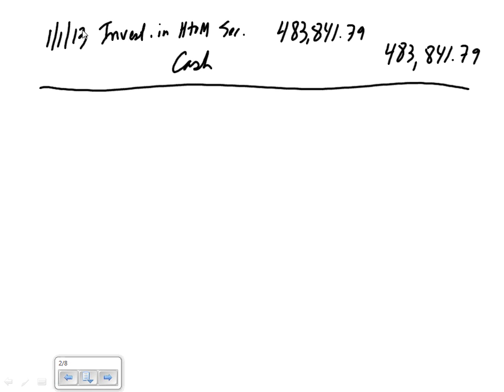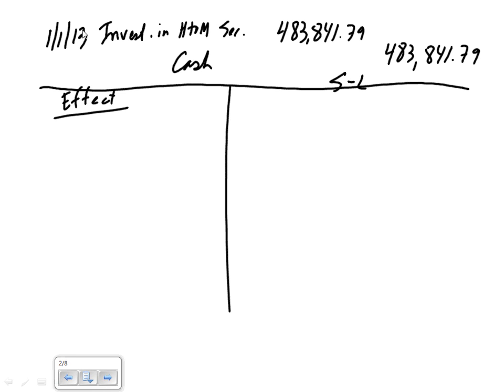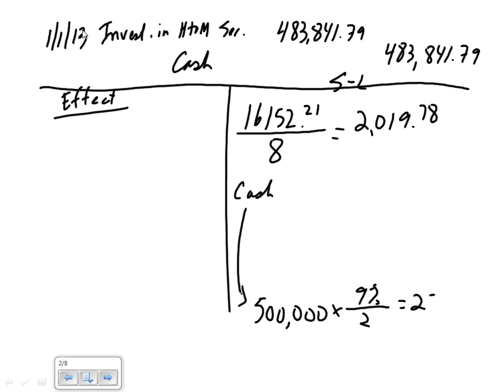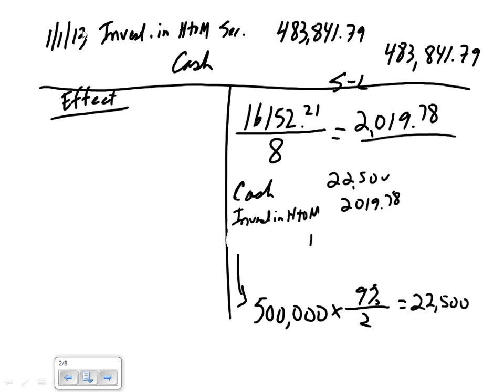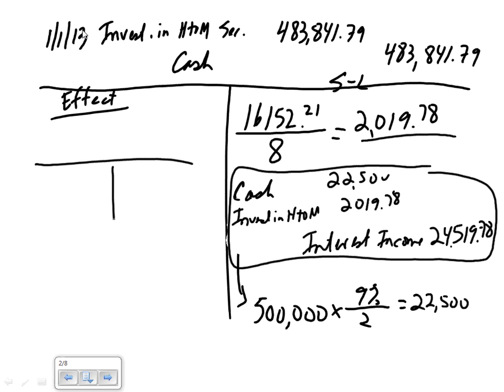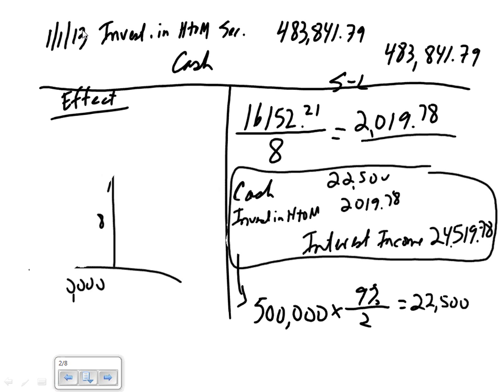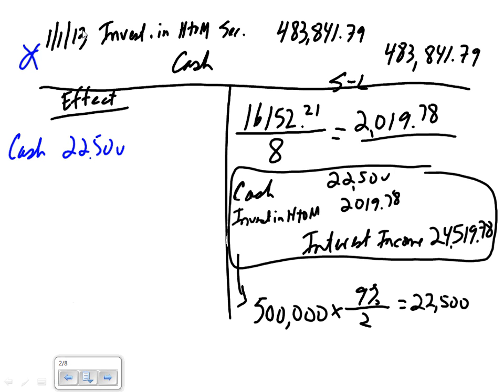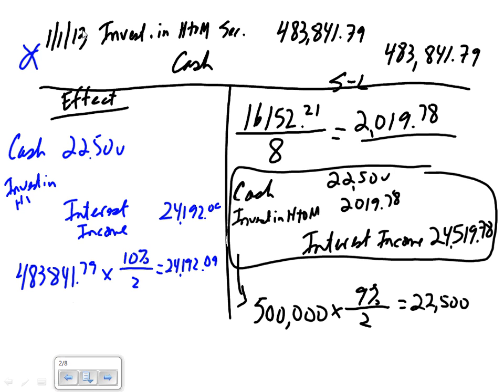Chapter 13 Ex13 2